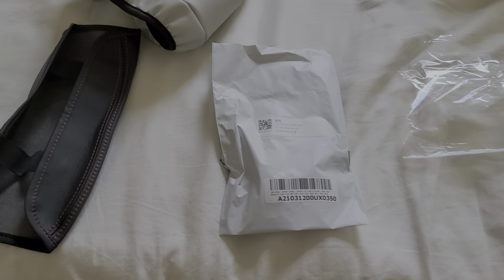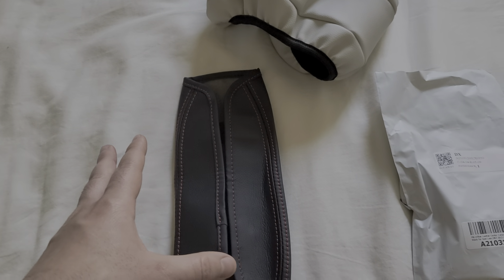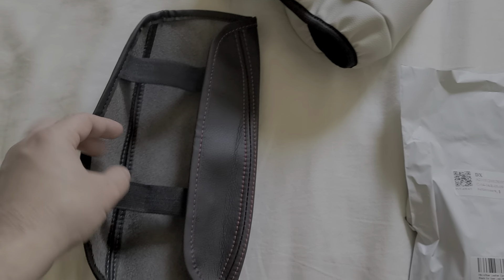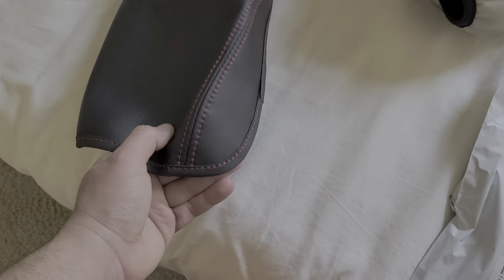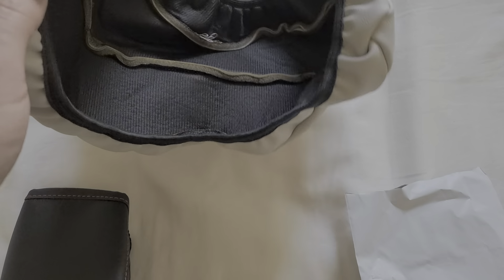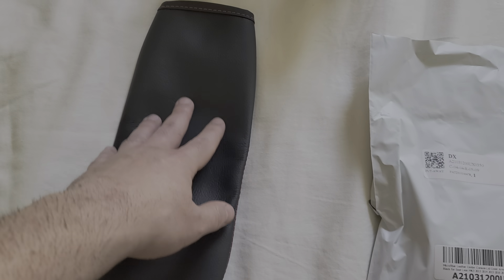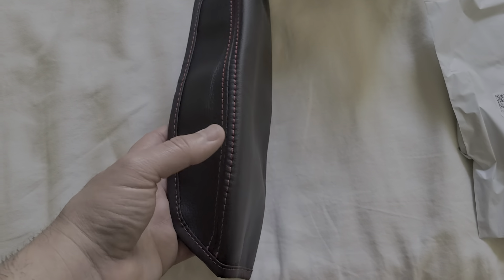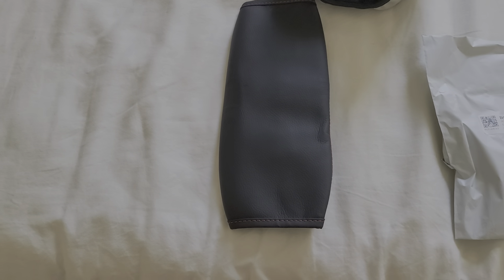BestEvMod for Ioniq5 Center Console Armrest Pad Cover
Link to Product

Comparison between products.